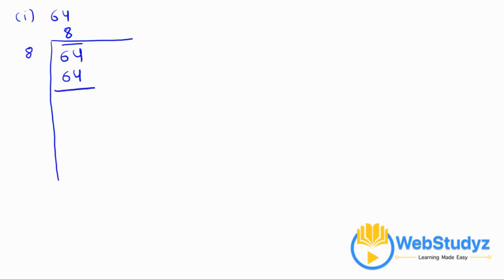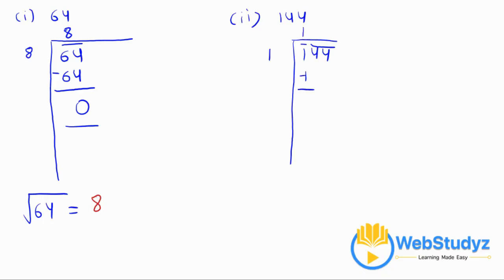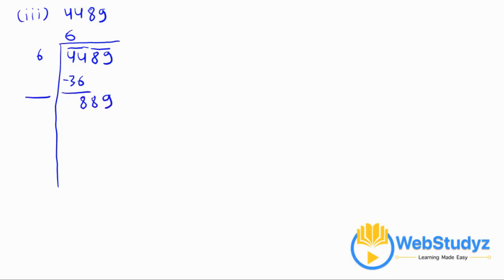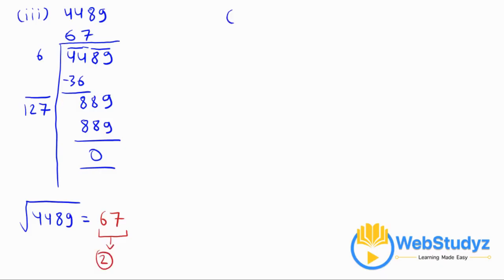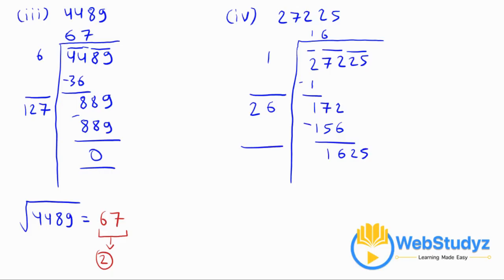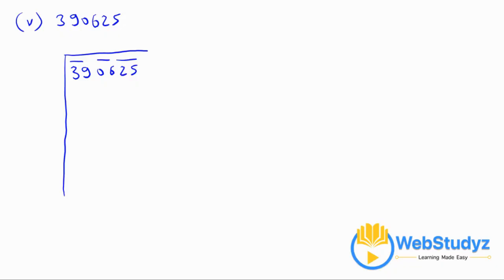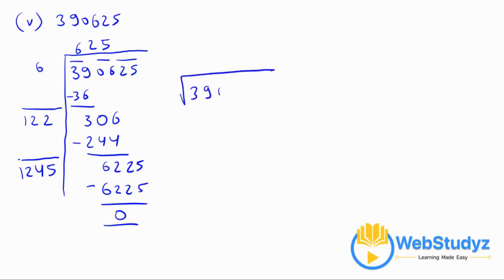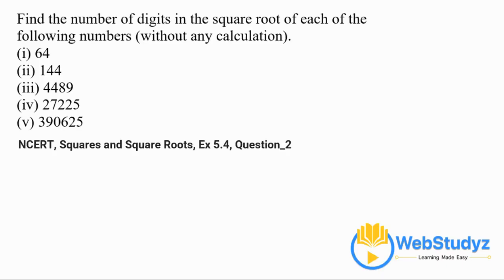Class 8 NCERT Maths | Ch 5: Squares And Square Roots | Ex 5.4 2 Solution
In this video, we present a detailed solution to Question 2 from Exercise 5.4 of Chapter 5: Squares And Square Roots , tailored for Class 8 students studying in Gulf countries, including Saudi Arabia, UAE, Oman, Bahrain, Qatar, and Kuwait.